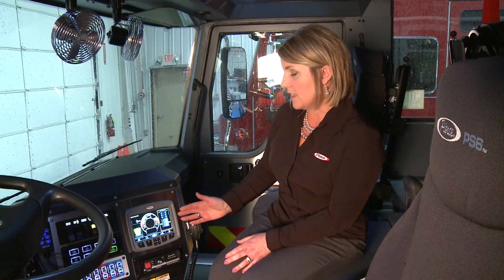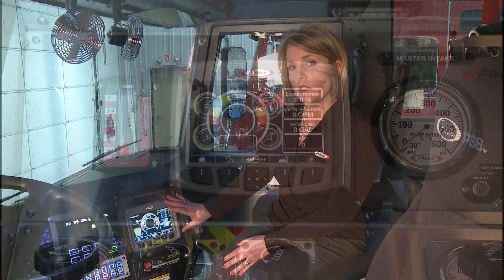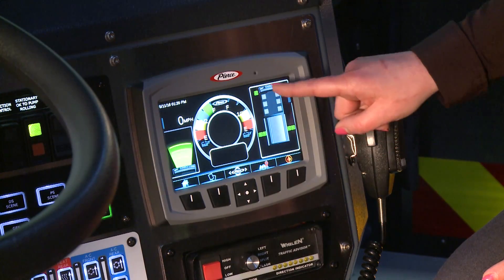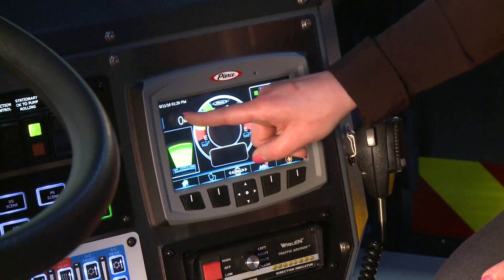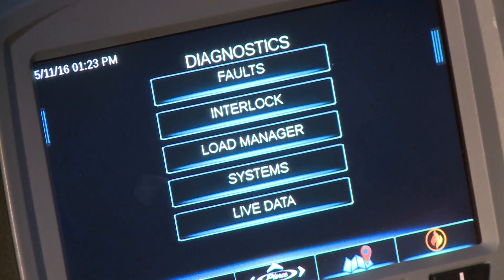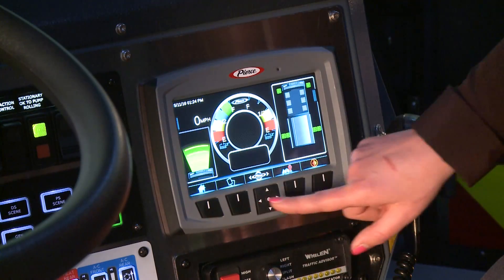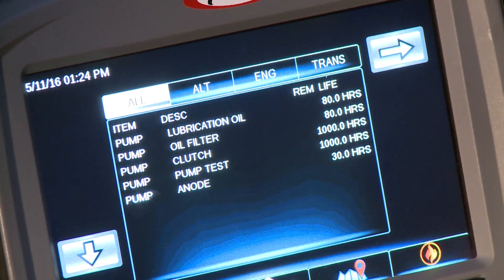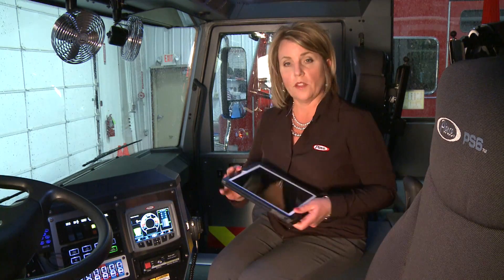All-New Pierce Command Zone™ Muliplex System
Lisa Barwick, Director of Business Development at Pierce Mfg, shares the significant changes and enhancements of the Command Zone Multiplex system that was released at FDIC 2015.

The Command Zone Information Center features/improvements include:
• 7” robust industrial, touch-screen, color-graphical display
• Mounting capabilities outside of the cab, allowing the operator to use gloved hands while operating the screen
• Integration of many electrical systems: seat-belt, tire pressure and collision-safety monitoring, along with GPS turn-by-turn mapping
• Diagnostic capabilities: a data logger records, archives and displays all of the vehicle faults, cautions and warnings in easy-to-understand terms
• Prognostic capabilities: the system sends messages and alerts concerning the remaining life of vehicle components such as filters and fluids
• Wireless data communication: acting as its own Wi-Fi network, the truck is capable of connecting up to 5 wireless devices, enabling you to monitor truck health, control lighting, heating, ventilation and air conditioning systems, as well as diagnose truck conditions